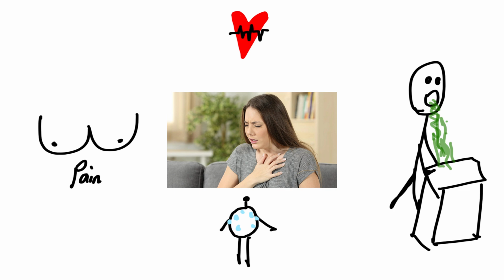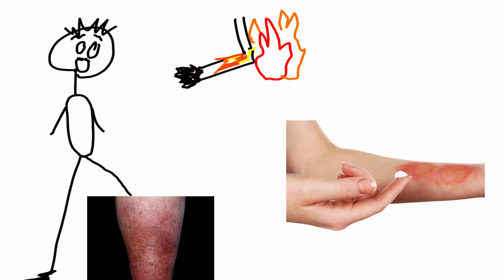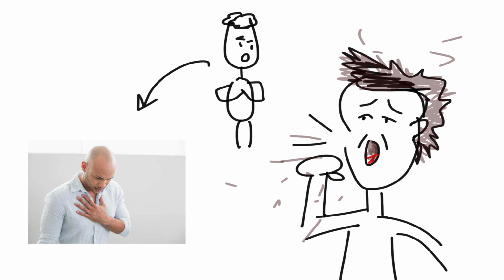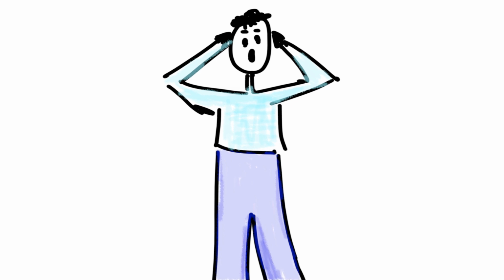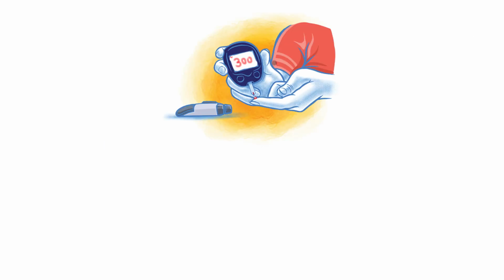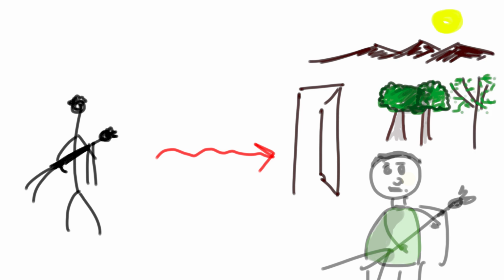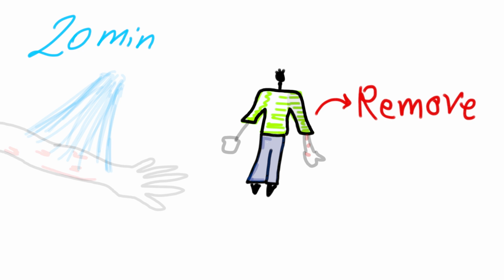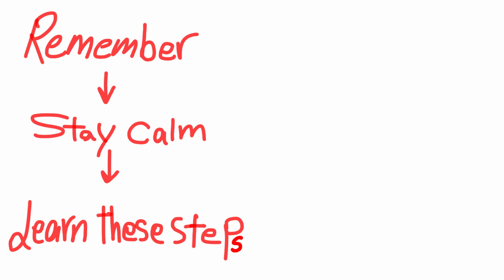How to handle different emergency situations? 🚨⚠️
In this essential guide, we’ll walk you through how to handle various emergency situations effectively. From heart attacks and strokes to asthma attacks, burns, and snake bites, our expert tips will help you stay prepared and respond quickly when it matters most. Whether you’re at home, at work, or outdoors, knowing what to do in an emergency can save lives.
🔴 Why Watch This Video:

  *  Learn life-saving first aid techniques
  *  Be prepared for unexpected situations
  *  Gain confidence in your ability to help others
  *  Empower yourself with knowledge to stay safe

00:24 Heart Attack
00:48 Stroke
1:10 Severe Bleeding
1:32 Burns
1:52 Seizures
2:17 Poisoning
2:38 Asthma Attack
2:54 Drowning
3:10 Fractures
3:30 Electric Shock
3:54 Panic Attack
4:17 Snake Bites
4:40 Eye Injuries
5:00 Diabetic Emergency
5:22 Fainting
5:42 Carbon Monoxide Poisoning
6:06 Suicidal Thoughts or Actions
6:28 Gunshot Wounds
6:44 Childbirth
7:05 Chemical Burns
7:24 Gas Leak
7:40 Blizzard
8:01 Tornado